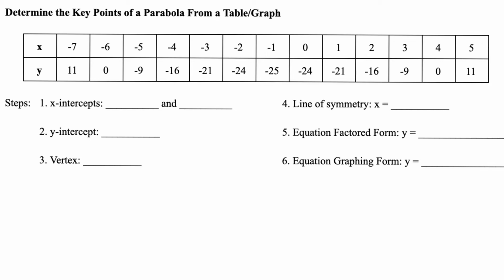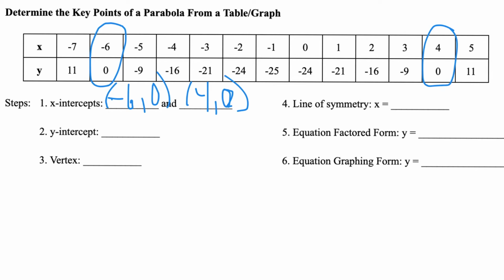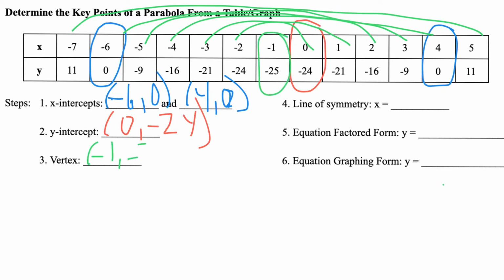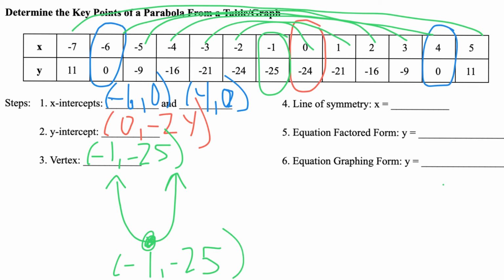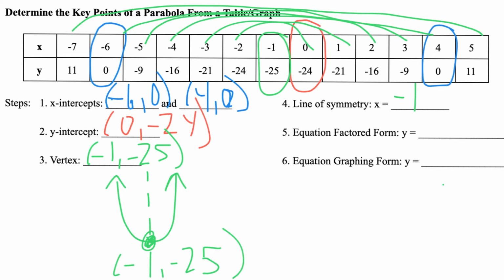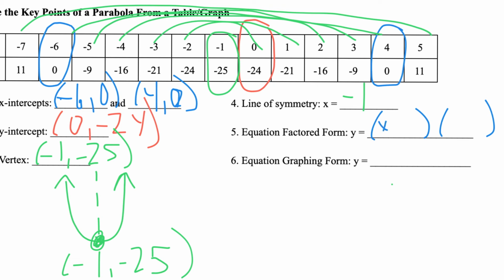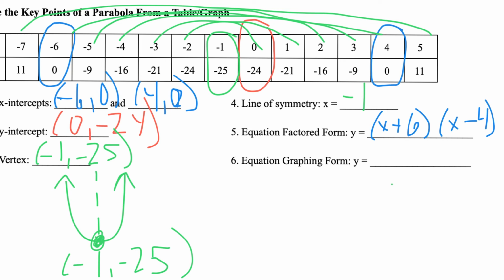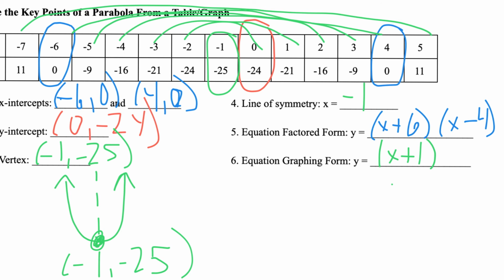Determine the Key Points of a Parabola from a Table or Graph